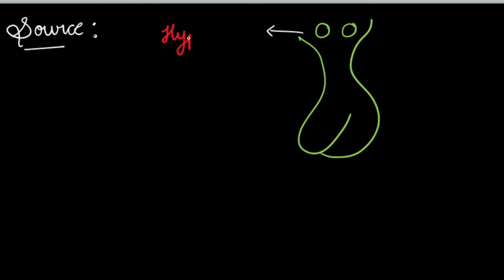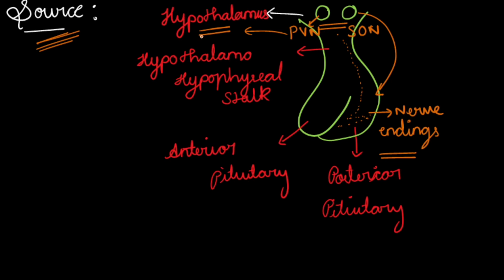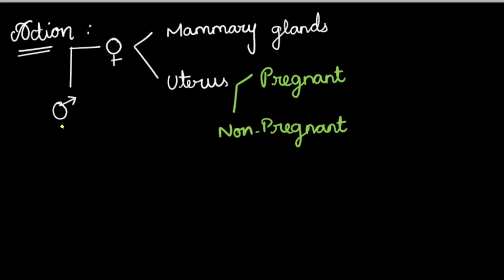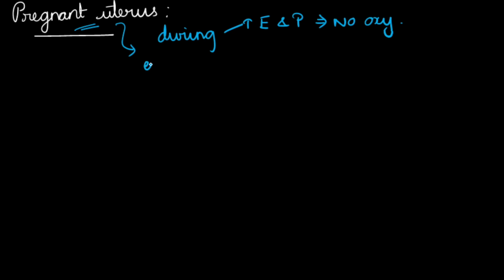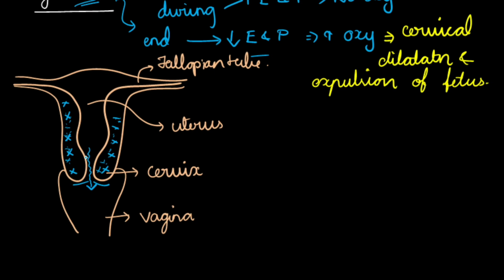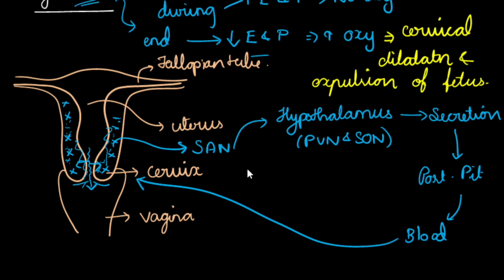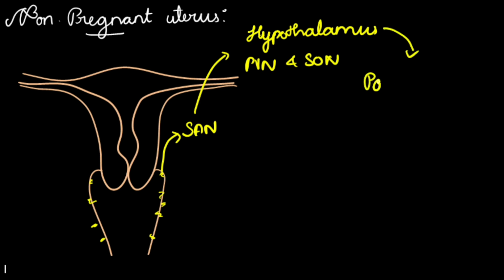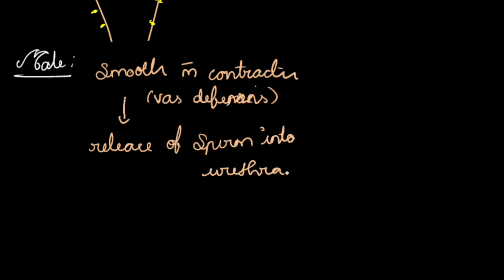OXYTOCIN-Source, Chemistry & Half-life & Action|Endocrinology-BLACKBOARD series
Educators:
Dr.Avaranjika Karuppusamy
Dr.Dharshna Balamurugan